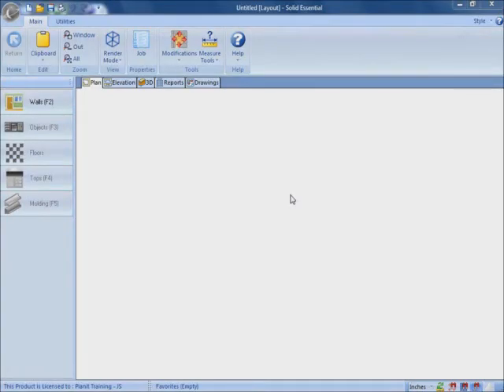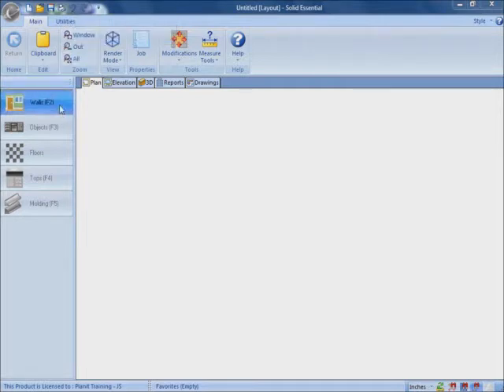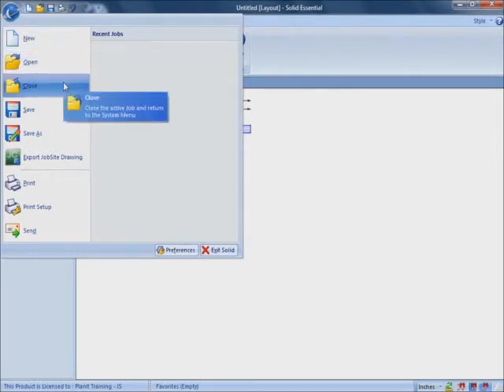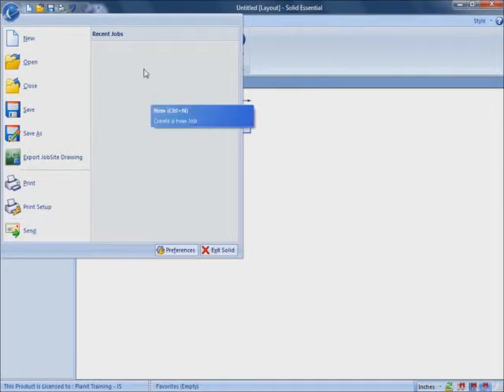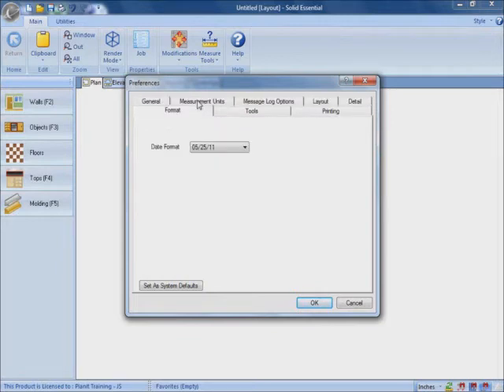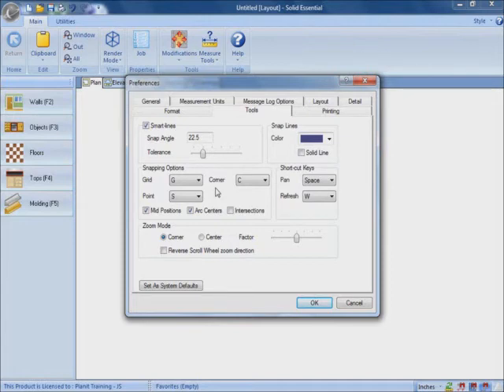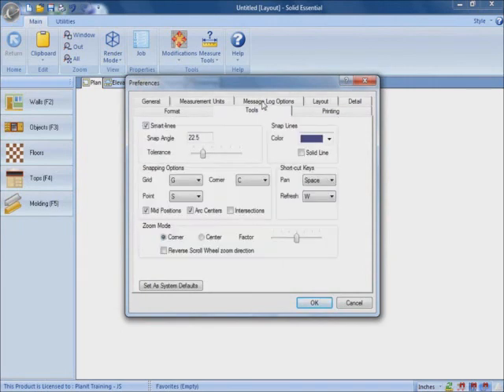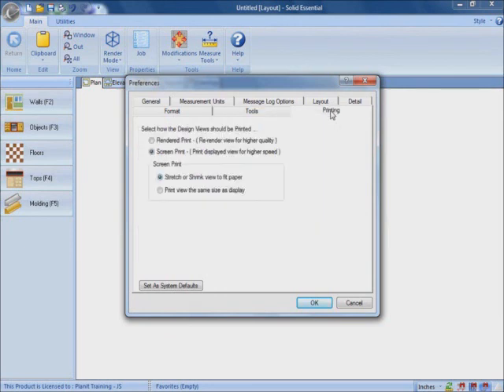Solid Essential Room Level Solid Button and Quick Access Toolbar